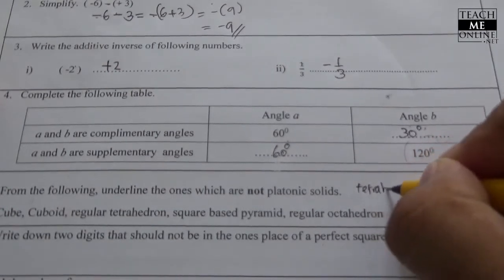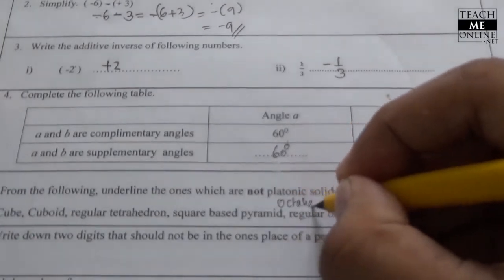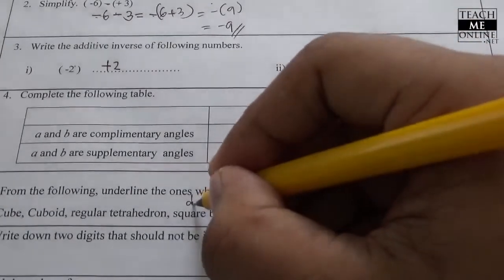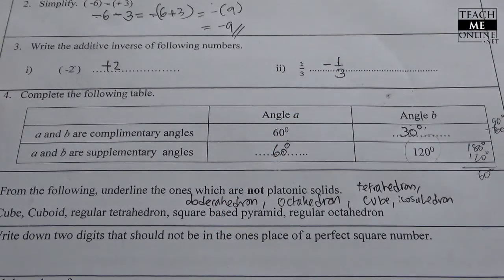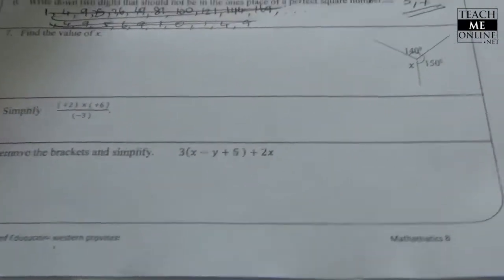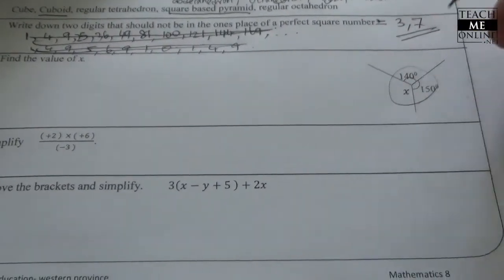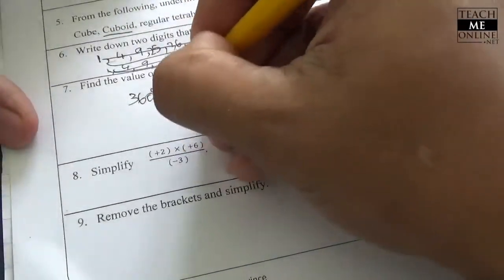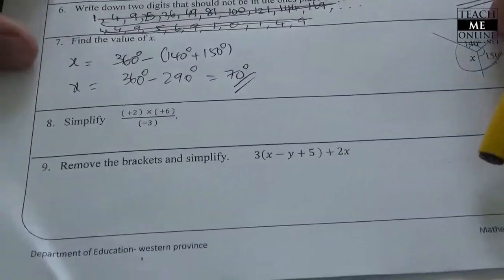Grade 8 Maths First Term Western Provinice 2018 Paper I English